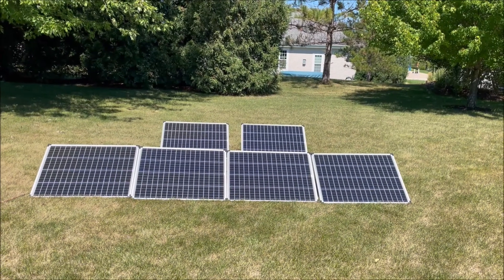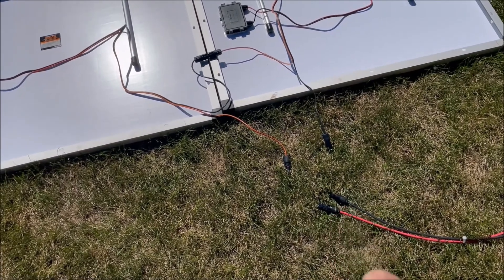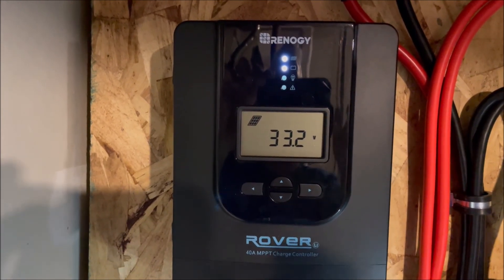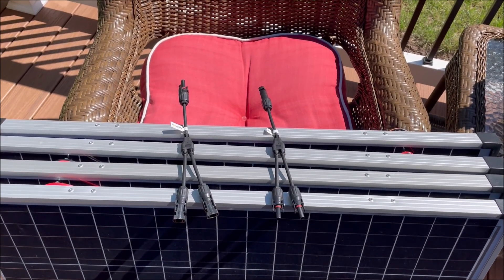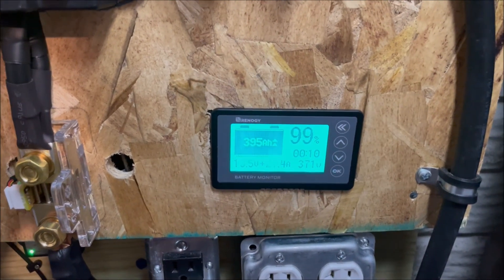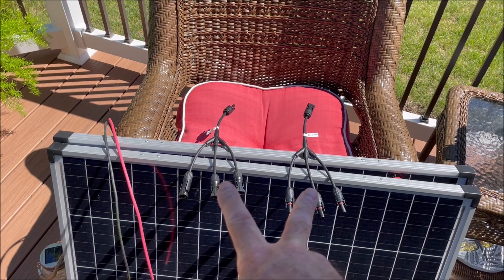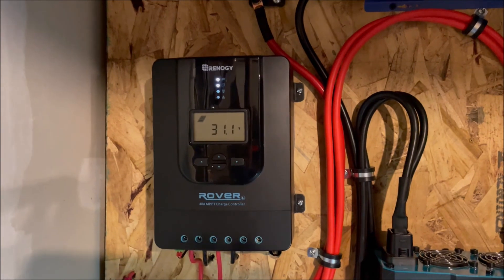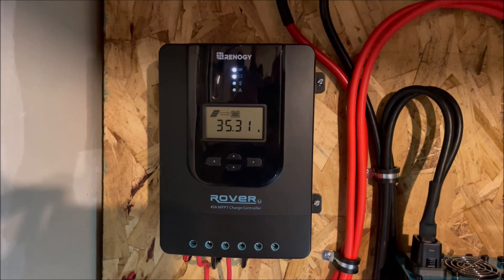Solar Basics: (4) How to hook up your Solar Panels in the 2S Series-Parallel Configuration!!!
Today we show how to hook up you Solar Panels i the 2S Series-Parallel Configuration.  First we cover the 2S, then the 2S-2P a finally the 2S-3P Configuration.  Enjoy!

10AWG 15Foot Solar Cable
10AWG 50Foot Solar Cable
10AWG 3Foot Solar Cable
2 to 1 Adapter
2 to 1 Y Connector
3 to 1 Y Connector
4 to 1 Y Connector
MC4 Connector Kit